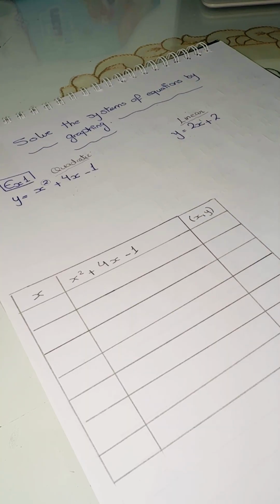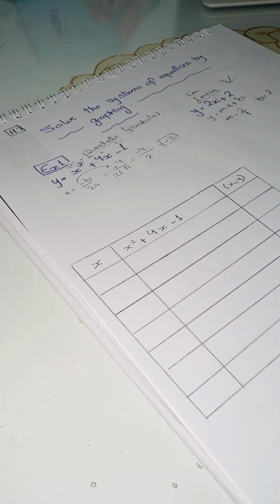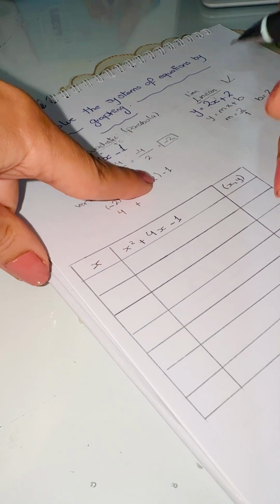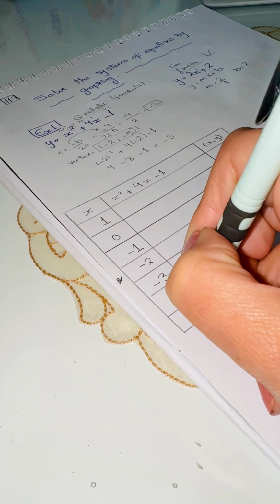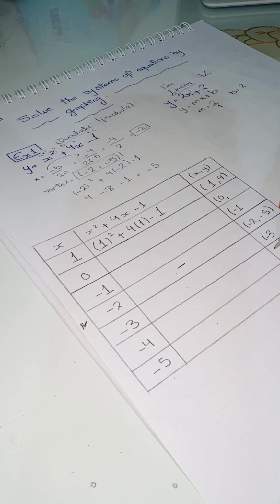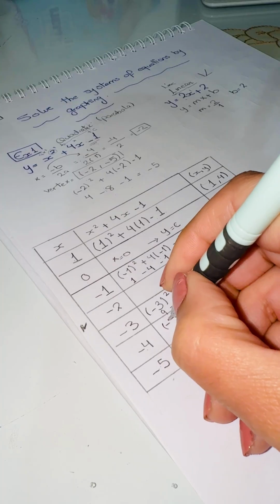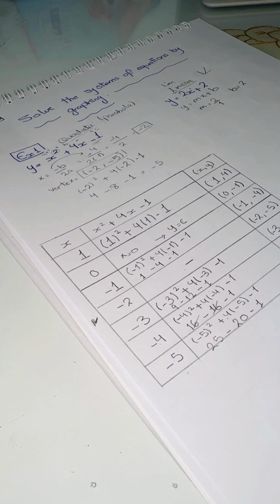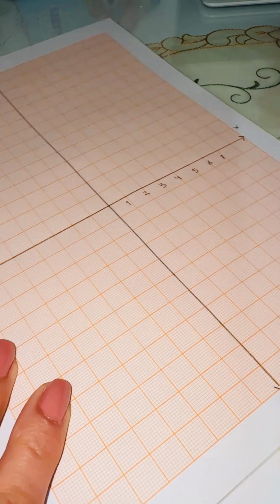11.7 Solving Systems of Linear and Quadratic Equations Graphically.